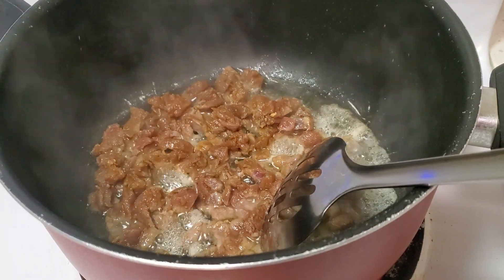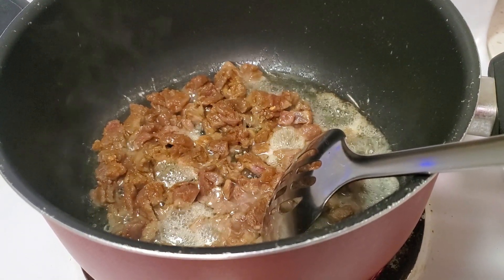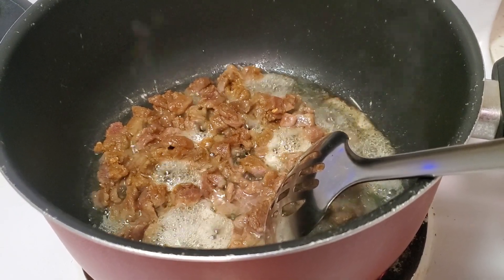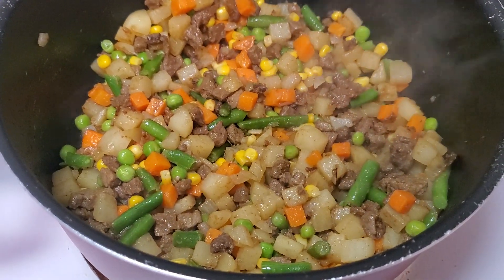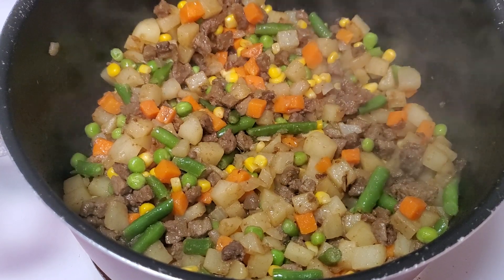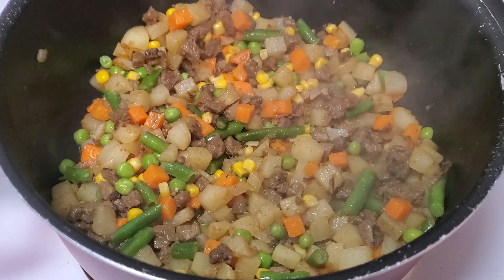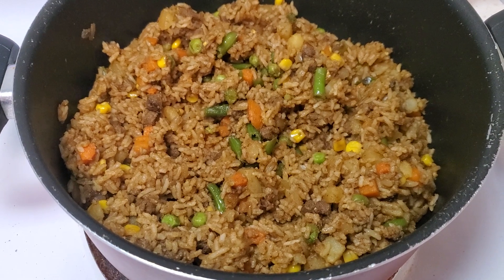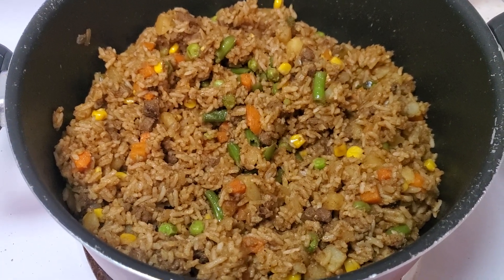Simple Beef Biryani for today